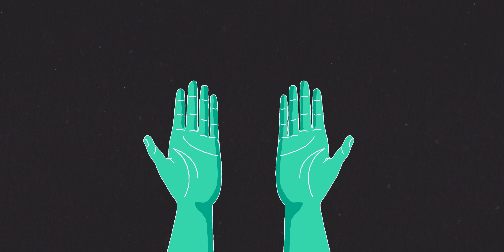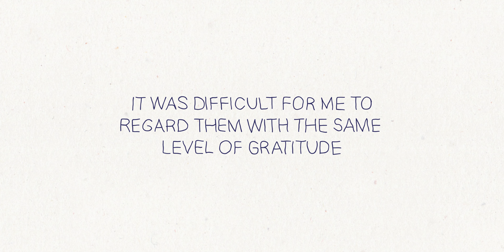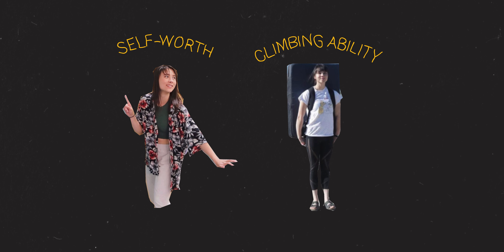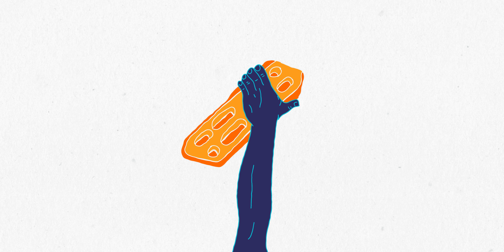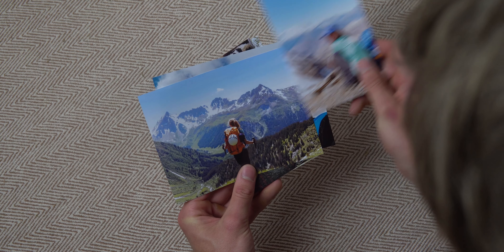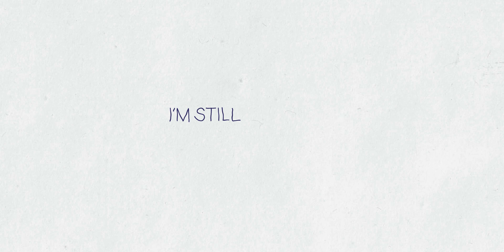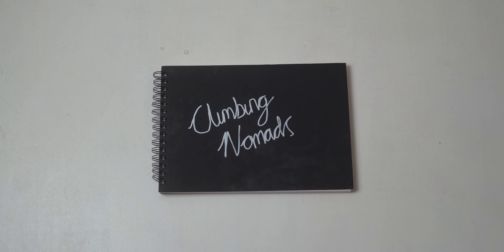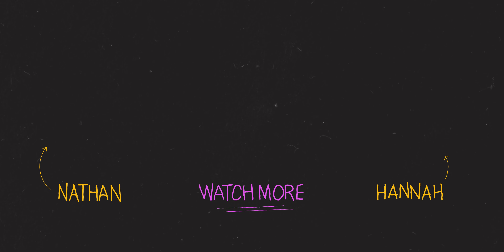Not Climbing In Lockdown ft. Jenn Sends, Athena Mellor, Climbing Nomads & Mid Nowhere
↡ Not Climbing ↡

Rock climbing is a big part of our lives. When the climbing gyms shut, we had to rethink our relationship with the sport. There were no projects. There were no social meet-ups. There was no climbing.

I asked Jenn Sends, Mid Nowhere, Athena Mellor and the Climbing Nomads to share their experiences of lockdown.

From lockdown training schedules to yoga for climbers, we've been finding ways to keep connected with climbing from a distance.

Listening to my friends talk about not climbing was definitely reassuring for me. I think that sense of community and shared experience helps to keep psyche high. I would love to hear your experiences too.

Camera Kit  ↡
Sony A6500 w/ Sigma 16mm, Sigma 30mm, Sony Zeiss 50mm, and Sony 18-105mm.